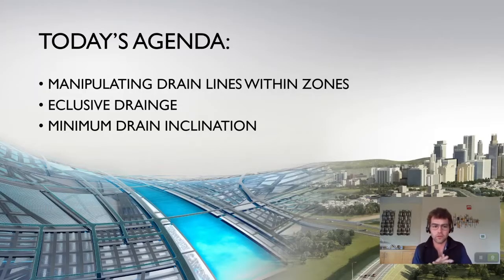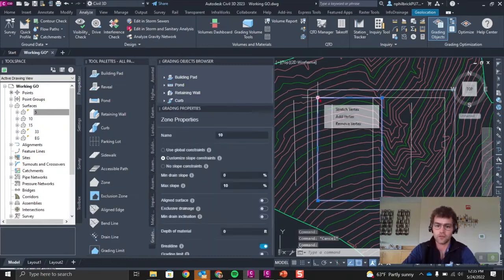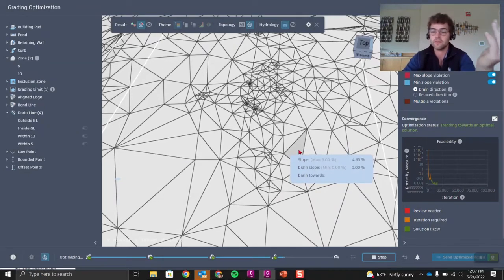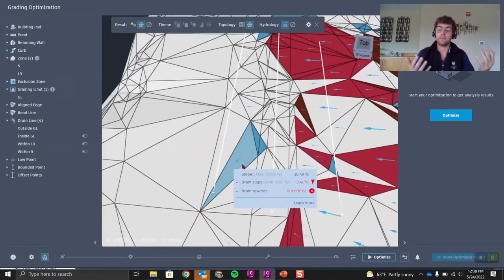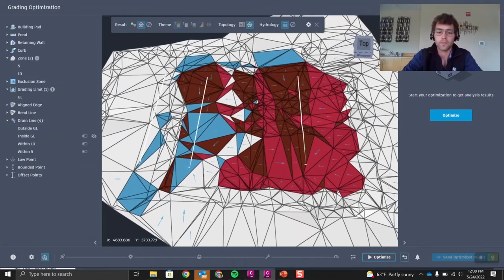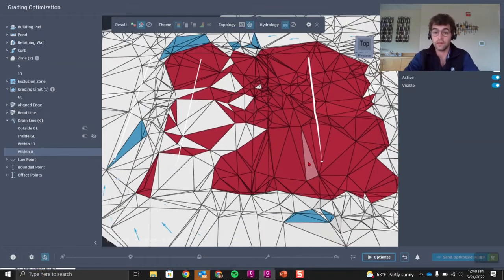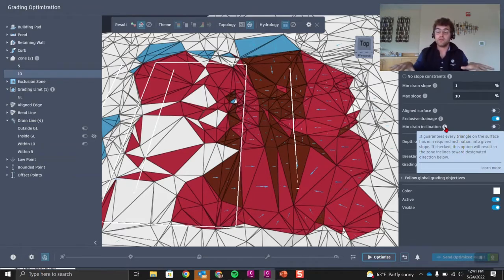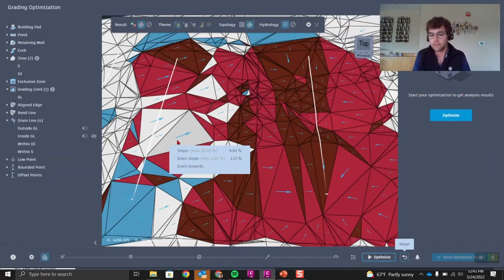Grading Optimization: Understanding Drain Lines & Min Drain Slope in Civil 3D - Part 2 of 2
Check out Part 2 for working with drain lines in Grading Optimization for Civil 3D. This video focuses on placement of drain lines, drain lines interacting in each zone, exclusive drainage and minimum drain inclination.

Intro/ Concept Overview (0:00)
Civil 3D Grading Objects (1:30)
Drain Lines within Zones (2:20)
Exclusive Drainage within Zones (5:22)
Minimum Drain Inclination (7:32)